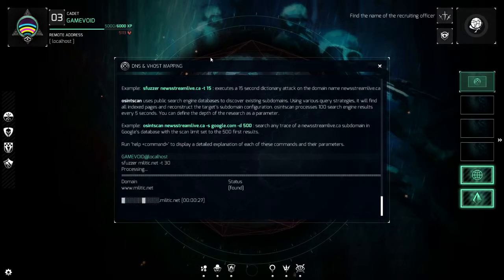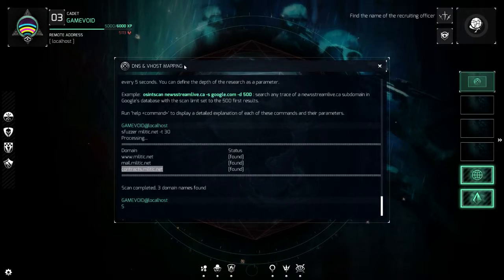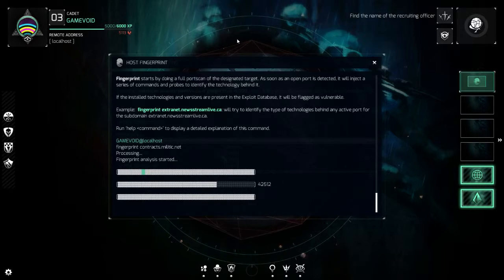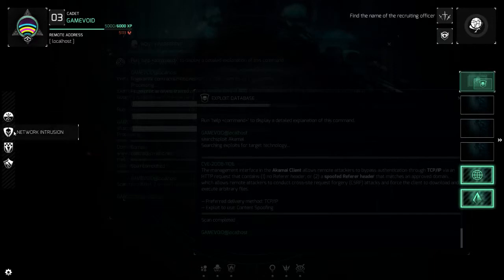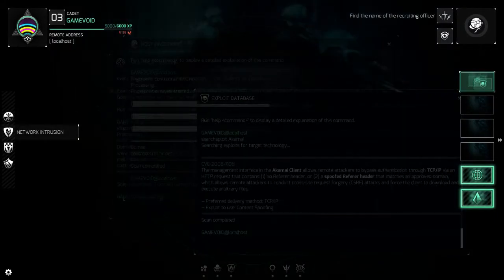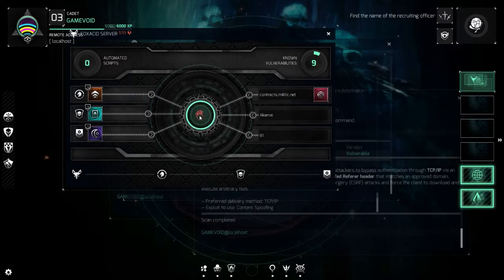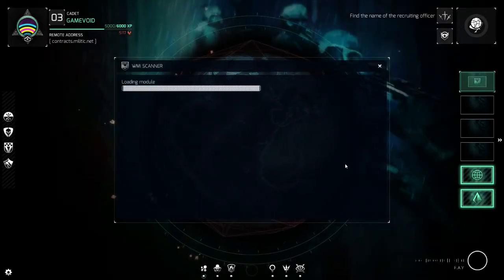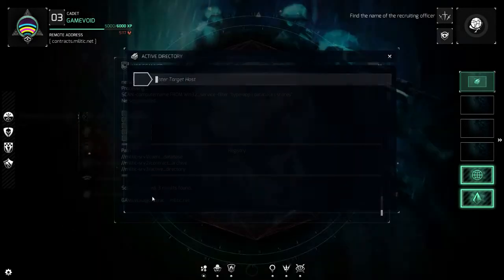Nite Team 4 Network Penetration Bounty Gameplay Demo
This time we get to see more of the network penetration tools that you will be asked to become familiar with in Nite Team 4. This bounty mission is short but gives you a good idea of a small part of the main gameplay "loop" in Nite Team.